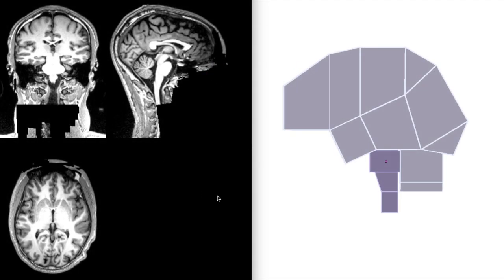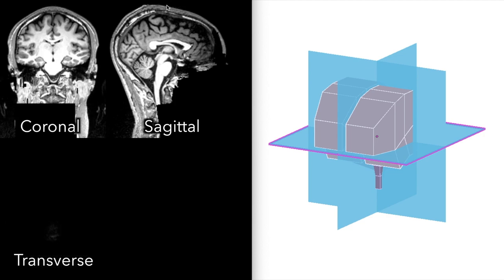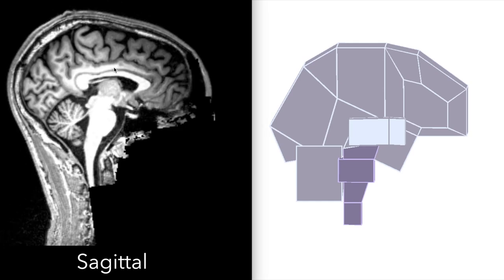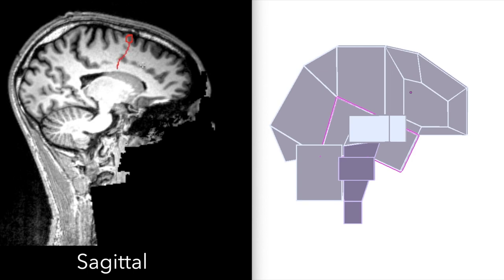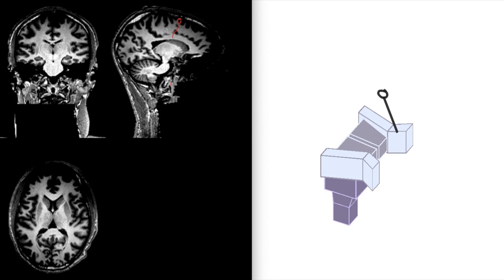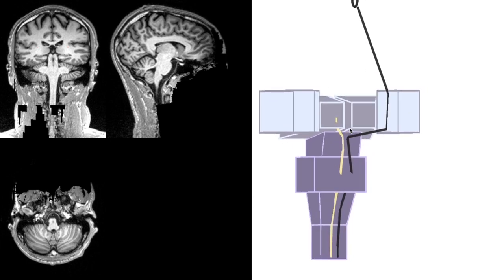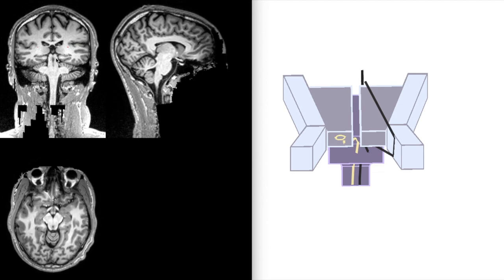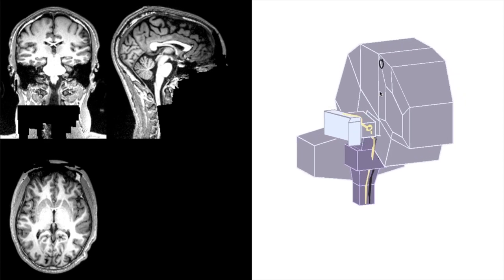MRI / 3D Brain Anatomy: Internal Capsule, Thalamus & Brainstem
The first in a series using MRI next to my 3D models, aiming to simplify the 3D comprehension of the anatomy of the brain.

MRI citation: Puccio et al.

In this video, we’re going to compare MRI images of the brain to this schematic 3D model.

By doing so, we’ll get a better intuition for how the parts of the brain fit together.

The three sets of images you see here are taken in the coronal, sagittal and transverse planes.

This corresponds to these planes on our 3D model - coronal, sagittal and transverse.

Throughout the video, I’ll be moving through all three planes.

Notice how, if I click and drag on this image, we move through the slices on the other planes.

Take a look at the coronal plane, as I drag the cursor through the sagittal plane, from right to left.

We’ll bring that back to the centre. Now look at the transverse plane images, as I drag the cursor from the top of the brain downward. This is also known as the axial plane.

Occasionally I’ll enlarge one plane like so. This is a sagittal plane image, in the midline, so we are looking at the very middle of the brain here.

Now let’s look at our 3D model for a moment.

To put it in context, we have this 2D body outline, but let’s remove that now.

To really ground ourselves, let’s recreate the image on the left. So we’ll take away half of all the models. And then we can line up our sagittal image.

Ok, now that you have a sense of perspective, let’s begin talking about the anatomy.

The first thing we see is the cortex - the grey matter on the outside of the brain.

Looking over to our MRI now, see the darker grey cortex here. It’s all bumpy and knobbly. Which is why it goes by the name cortex, meaning bark in Latin, because anatomists from back in the day thought it felt like the bark of a tree.

The cortex is divided into lobes, which we’ll just go through briefly, that’s the frontal, parietal, occipital and temporal lobes.

Beneath the grey matter, moving over to look at our MRI again, is all this white matter.

White matter is the axons, or the electrical wires, of the neurons that make up the brain.

The cell body, the part of the neuron that generates or manipulates information, is in the cortex.

Now, in order to move our muscles a message has to be generated in the brain and sent down the spinal cord.

Let’s think about the passage of that information in the brain.

So the cell body in the motor cortex, which sits in the back part of the frontal lobe, generates the message.

It sends it down the axon, part of the white matter here. The axon passes through this area, called the internal capsule.